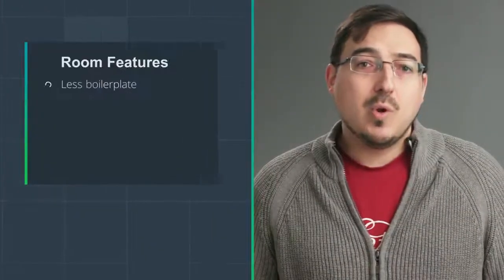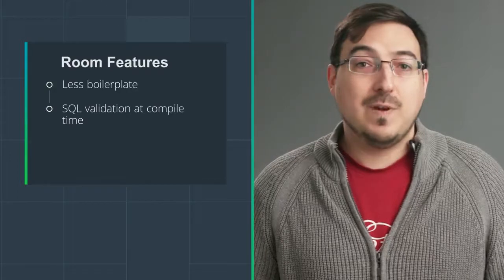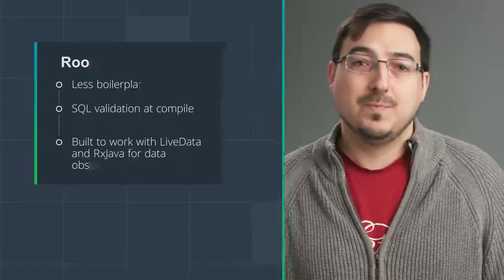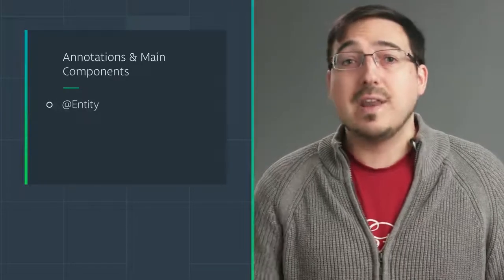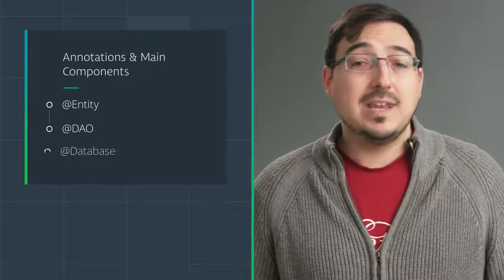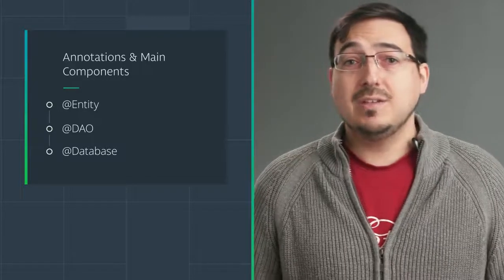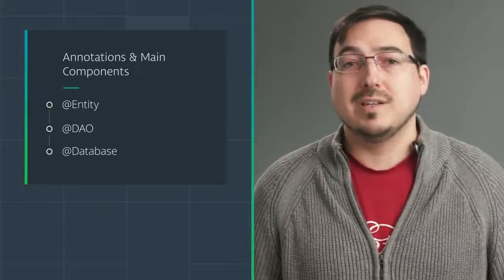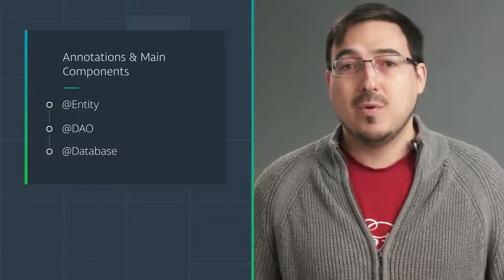Android Tutorials by JavaCourseDrive - Introduction To Room | Android Architecture Components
Welcome to android tutorial series by JavaCourseDrive. In this tutorial you will learn about Intro To Room | Android Architecture Components.